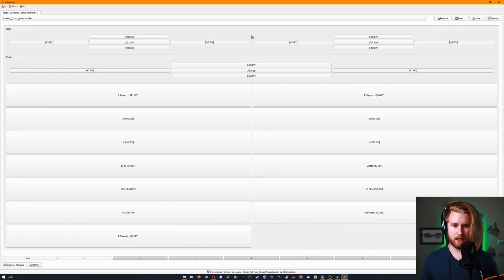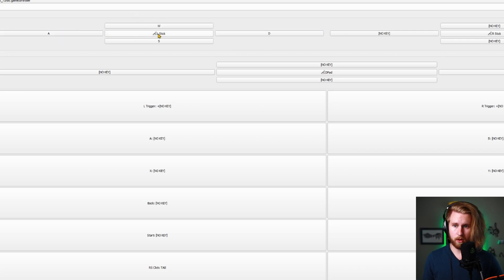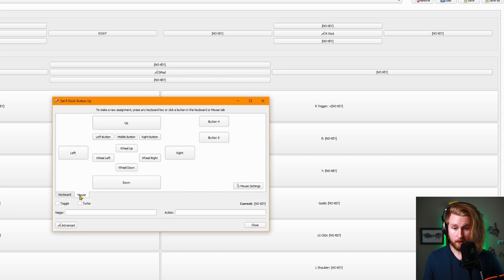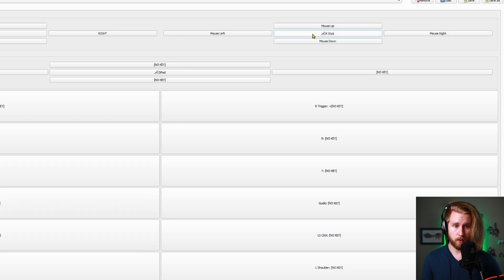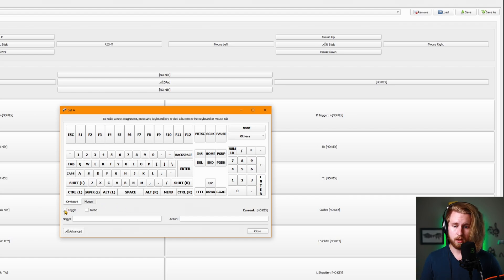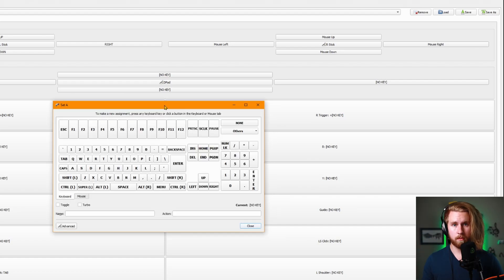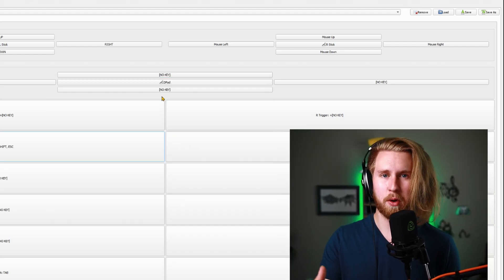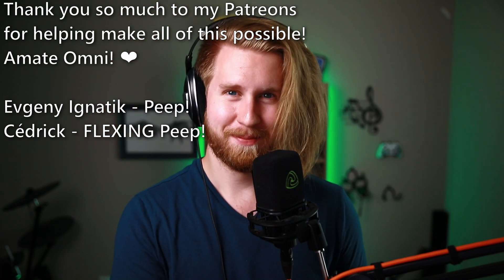Remapping Keyboard To Controller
Today we'll be remapping our keyboard to a controller! This will let us play any game we'd like as well as controller our PC right from our controller! there will also be a bonus tip at the end on how to play with multiple player on the same controller.

Tuesday @ 6:00PM ET
Friday @ 6:00PM ET

Join The PlentyAPeeps Discord to hang out with a super positive and awesome community!

Background music is by Harris Heller and Streambeats

0:00 - Intro
0:18 - What is AntiMicro
0:35 - Map WASD
0:55 - Settings for L Stick
1:24 - Map Mouse Movement
1:45 - Mouse Settings
2:22 - Save Profile
2:40 - Advanced modes
3:18 - MutiKey Action
3:45 - 2 player 1 controller
4:15 - Outro